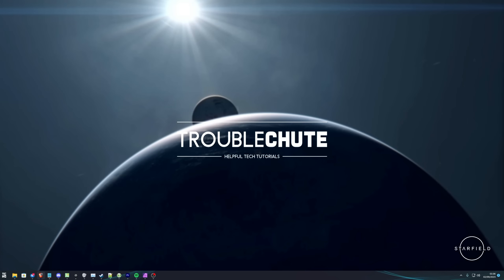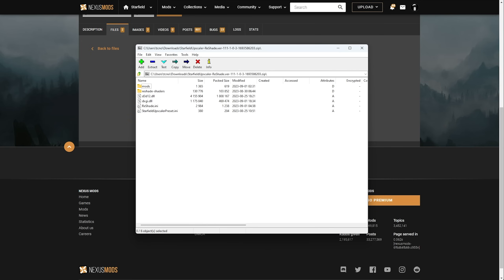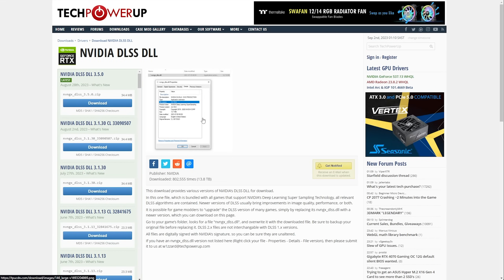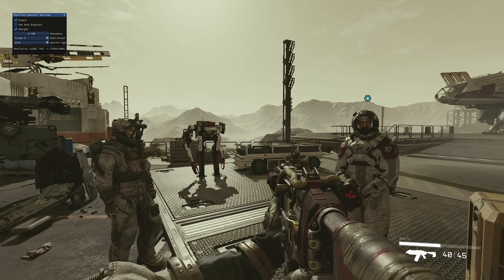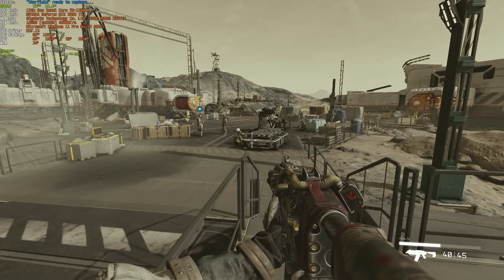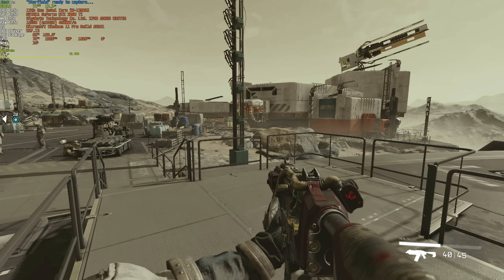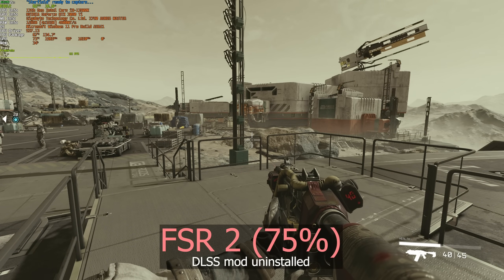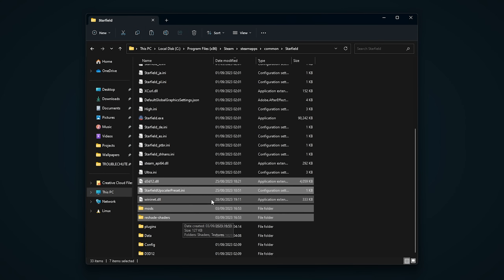HUGE IMPROVEMENTS with DLSS + Side-By-Side | Starfield DLSS Mod Guide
This simple mod adds DLSS to Starfield. The differences are CRAZY. Absolutely massive quality improvements at no extra cost. This guide shows you how to install and use the mod, as well as side-by-side comparisons between both in-game.

Timestamps:
0:00 - Intro / Corrections
0:11 - Installing Starfield Upscaler
1:50 - Installing UpscalerBasePlugin
2:10 - Installing DLSS for Starfield
2:59 - Enable DLSS in Starfield
3:50 - FPS in Starfield with DLSS
4:20 - DLSS vs FSR
4:50 - Side-By-Side DLSS vs FSR in Starfield
6:20 - Fix not launching after mod install
6:36 - How to uninstall DLSS mod
7:03 - FSR vs DLSS final verdict
7:19 - Achievements disabled?